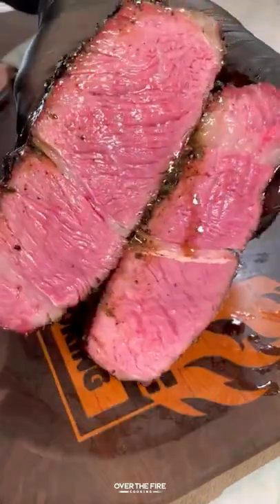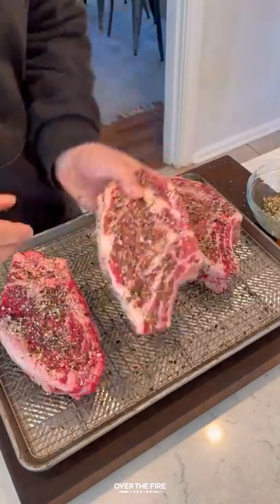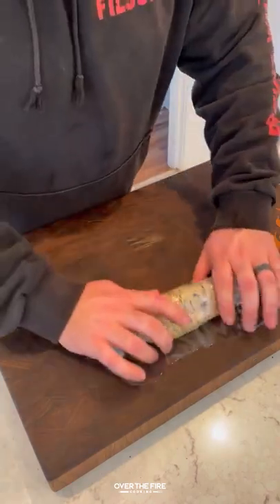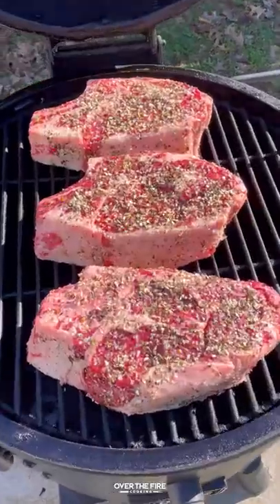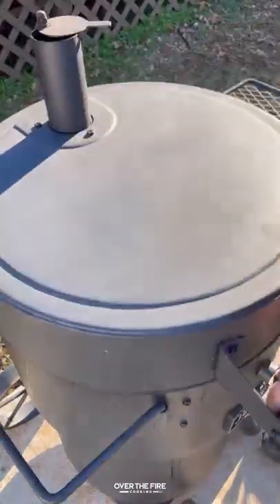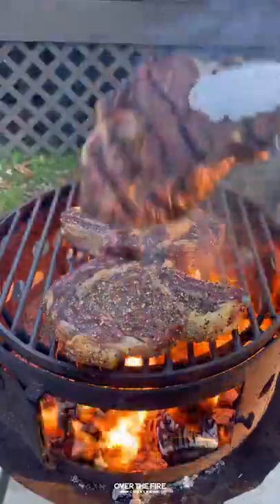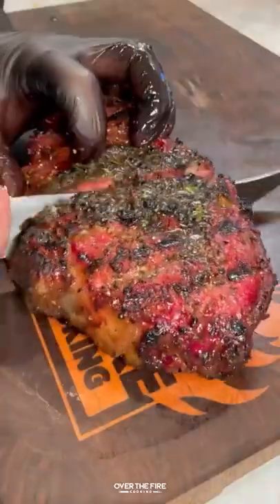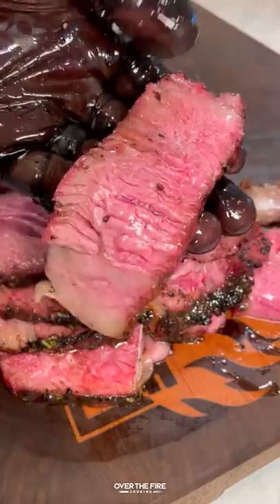Reverse Seared Ribeyes with Black Garlic Butter REcipe | Over The Fire Cooking by Derek Wolf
Reverse Seared Ribeyes with Black Garlic Butter never looked so good! 🥩🧄🔥

If you want to learn the quick and easy way to make delicious tasting and juicy steaks, then look no further than reverse searing. By cooking indirectly first, you guarantee the internal temp of your steaks is perfect before you sear over high heat and slice. These Reverse Seared Ribeyes with Black Garlic Butter do just that! Inspired by a black garlic butter from Food & Wine, I am guaranteeing you a successful cook with an insanely savory butter on top. Find the whole recipe on my blog or linked in my bio. 🍻👍